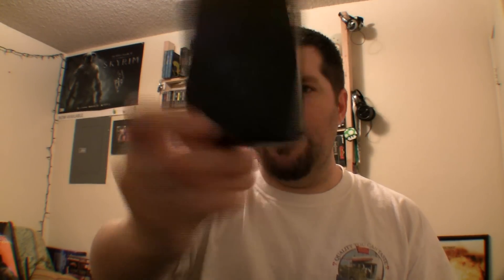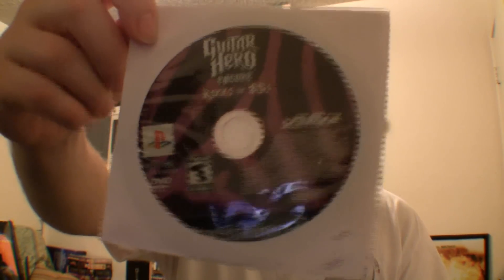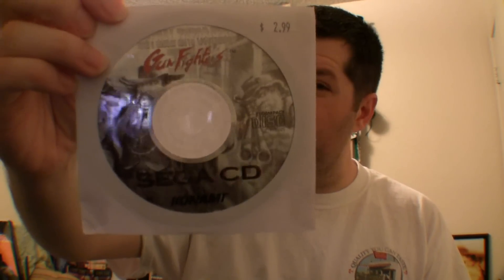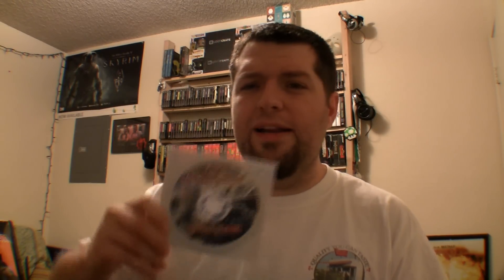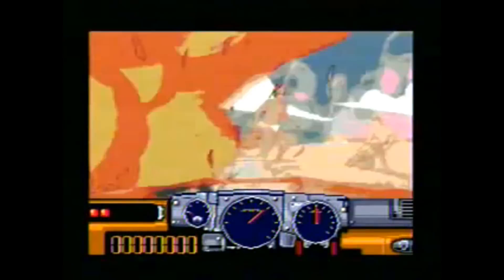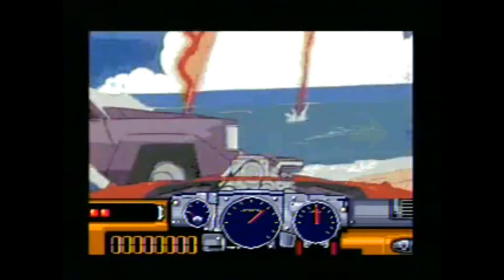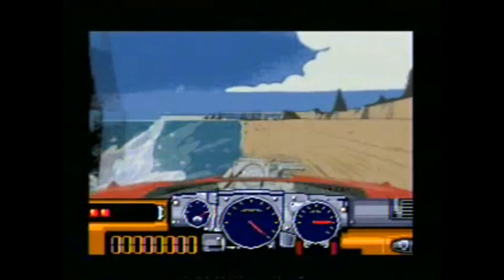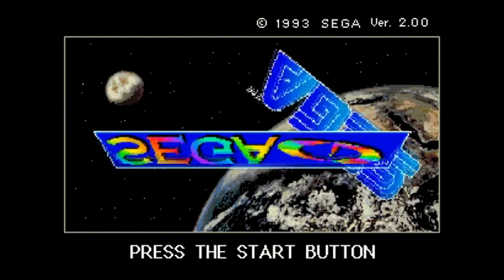Video Game Pickups: You Got Games? Ep: 2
Some gaming goodness I picked up a while ago and never got around to making a video to.

Check me out on Facebook, Twitter and Twitch!

Music Info:
Artist: Coyote Kisses
Track: Six Shooter

Artist: Alex Badea
Track: Silence

Artist: Caedmon Barry
Track: Fractalz Horizon

Artist: UWBeats (previously known as DJ Taxomusic)
Track: Delete!